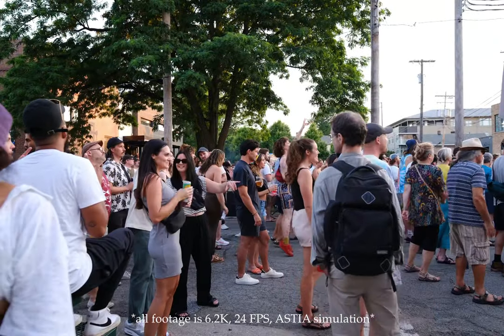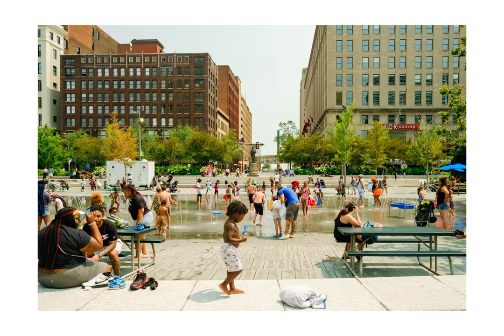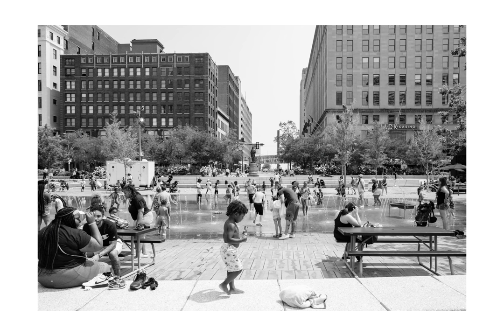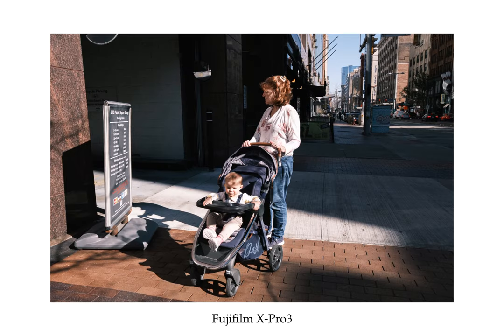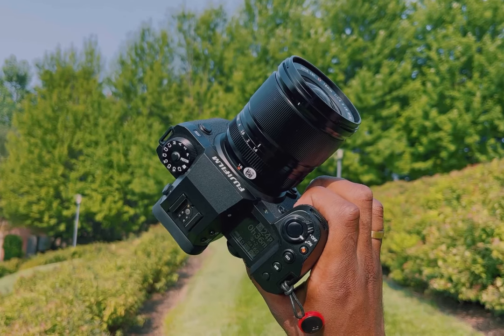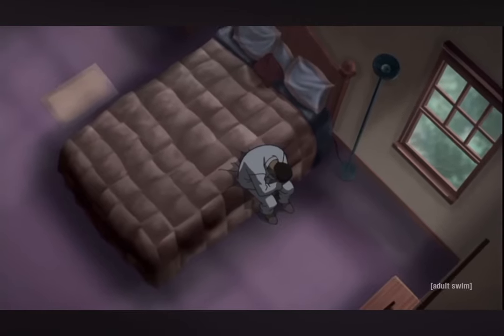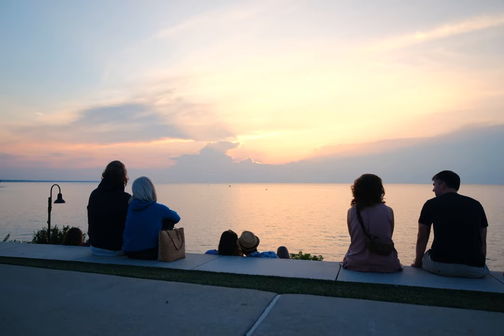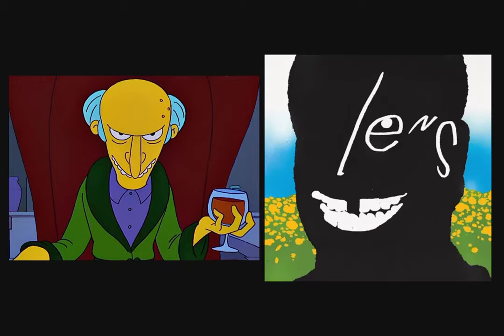The Fujifilm XF 18mm 1.4 is ALMOST Perfect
The perfect lens is out there somewhere, and this lens only has ONE thing stopping it from earning that crown.

The Fujifilm X-H2s and XF 18mm 1.4 are loaner copies provided by Fujifilm. All opinions are my own.

0:28 - Image Quality
1:14 - Autofocus
1:50 - Perspective
2:14 - Ergonomics, Build Quality
2:31 - The Only “Con”
3:20 - Thoughts on Size

Say hi! 👋